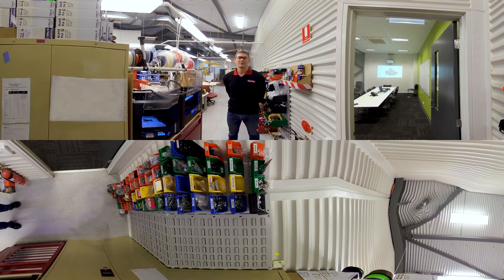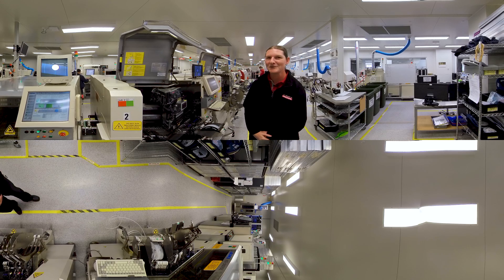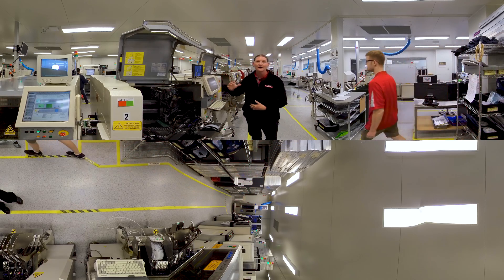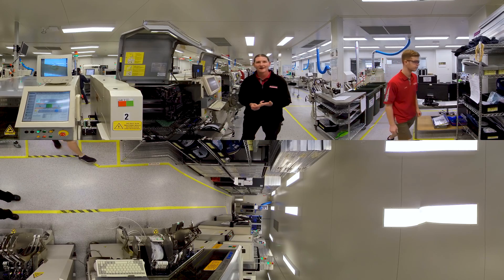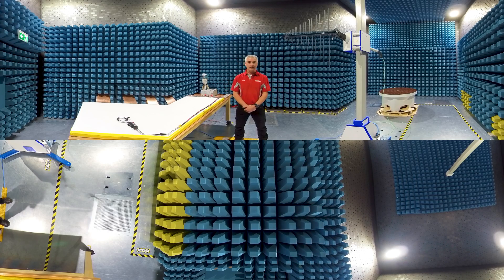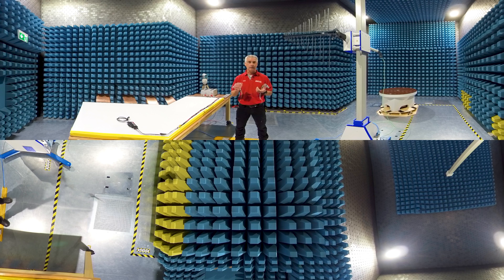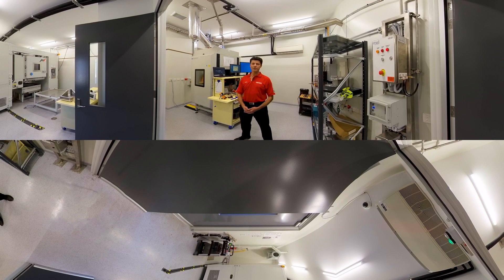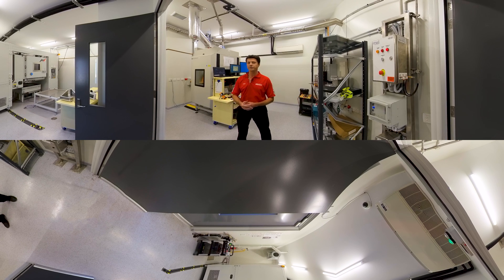REDARC 3D Factory Tour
Take an in-depth 3D tour of the recently upgraded REDARC manufacturing facility and see for yourself how our products are designed, engineered, built and tested to the highest standard.

As this video is shot via a 3D camera, we recommended viewing on your phone so you can experience it in the best way possible!